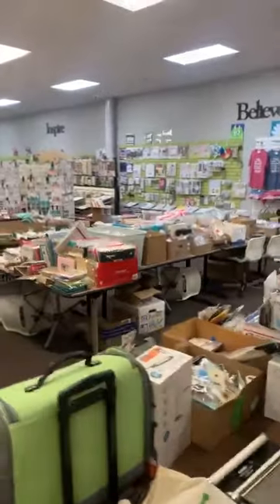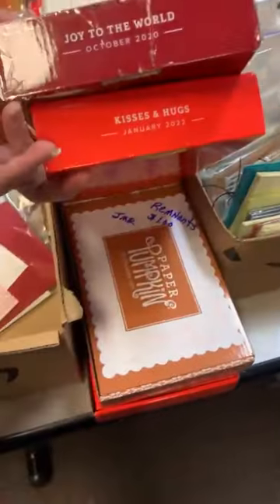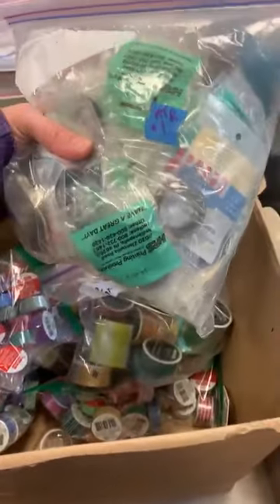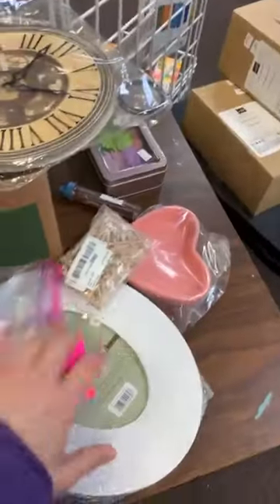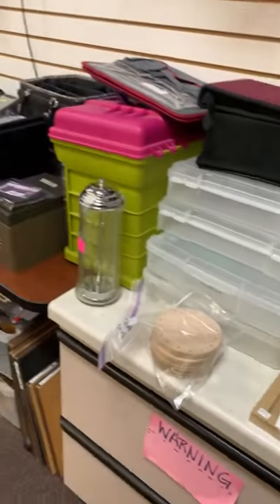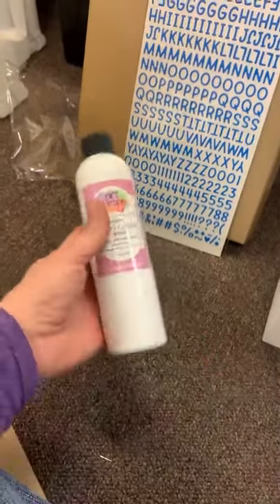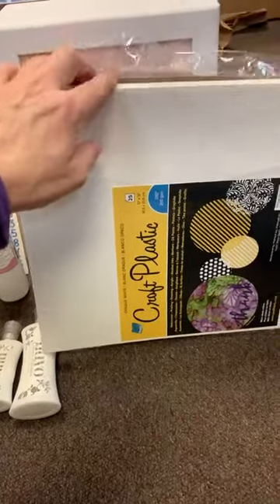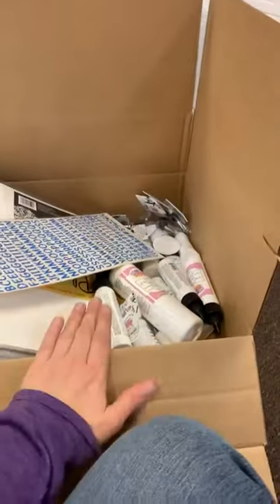11-8 live from the Second Hand Sale!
Twice a year we held the Second Hand Sale! Kind of like a yard sale for Scrapbooking! These items are not on our website, nor do we sell them online but here's what to expect if you ever decide to pop in for a visit to the store!